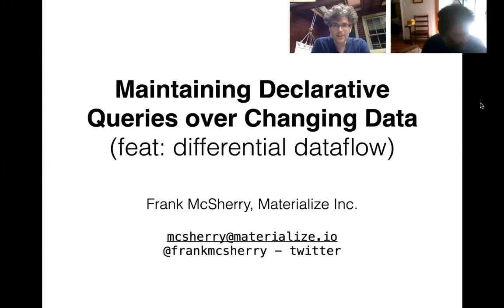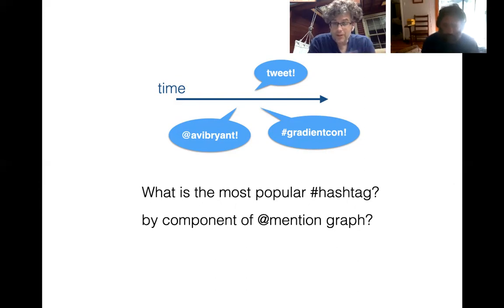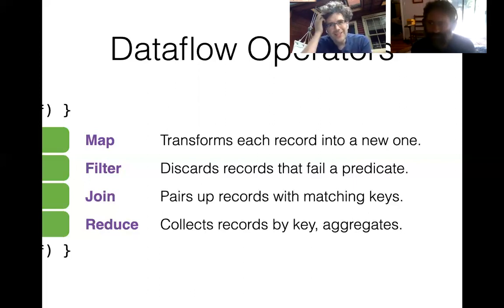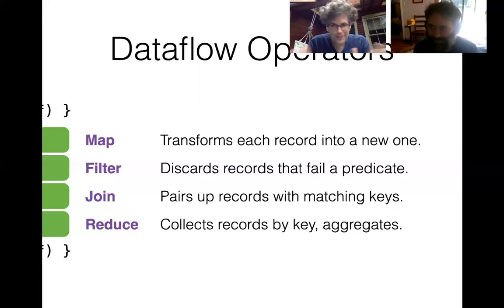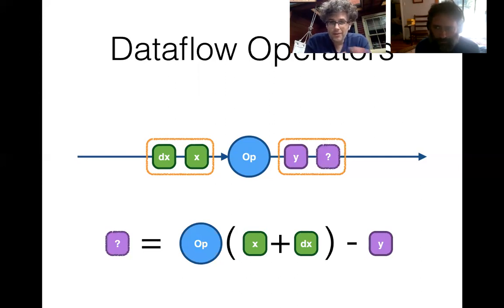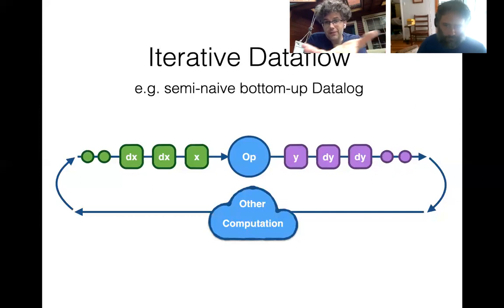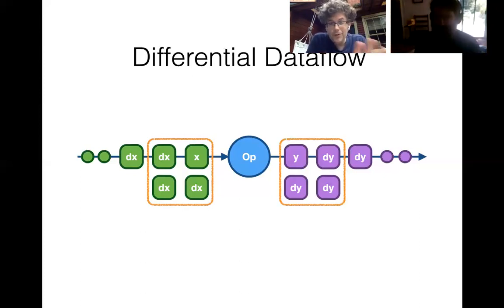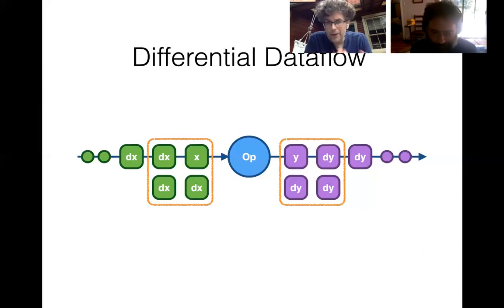GradientCon: Frank McSherry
This is the first video in an experimental online conference series to fill the time while is closed.

In this video, Frank presents his work on Maintaining Declarative Queries over Changing Data to me, and I try to fill in for the absent live conference audience by heckling him.

Links